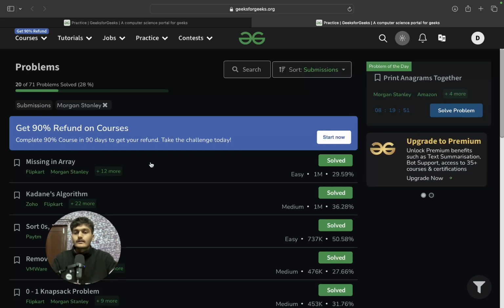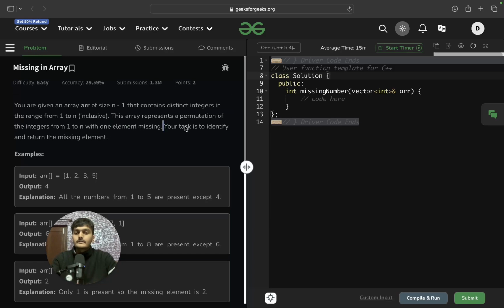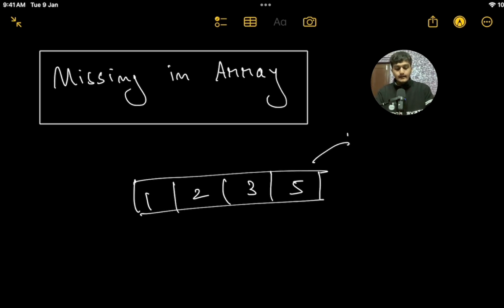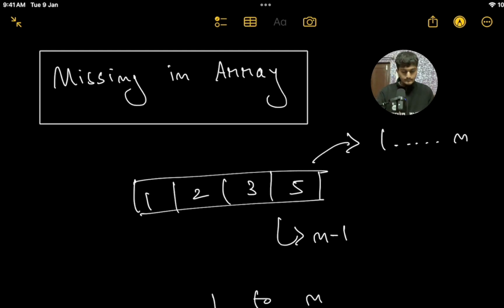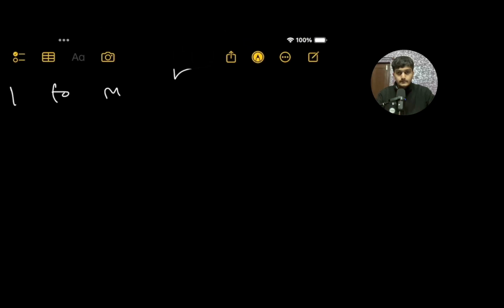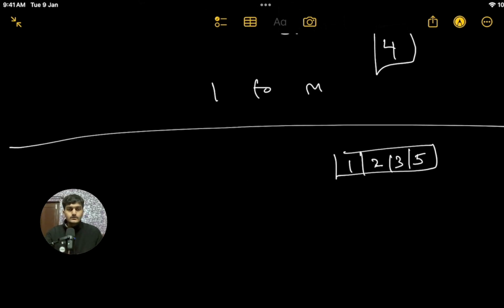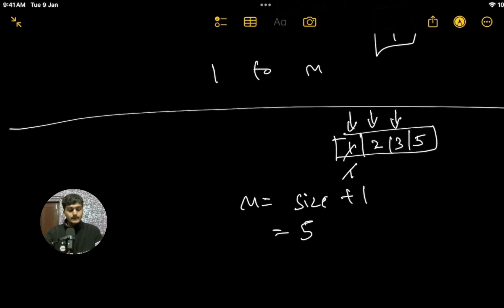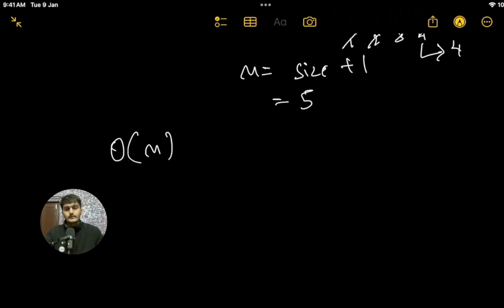Missing in Array | Morgan Stanley DSA Sheet | @GeeksforGeeks | Bit manipulation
Join Dhruv Sood as we tackle the 'Missing in Array' challenge from the Morgan Stanley DSA Sheet on GeeksforGeeks! In this video, I'll walk you through the solution step-by-step, explaining the logic, algorithm, and coding in C++.
Perfect for interview prep or to enhance your coding skills, this tutorial will help you master the art of finding missing elements in arrays.